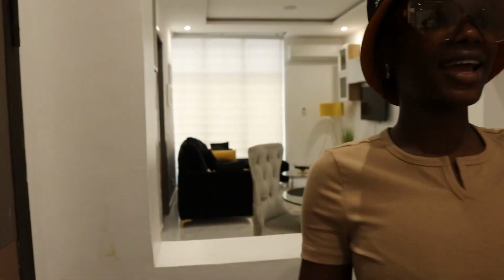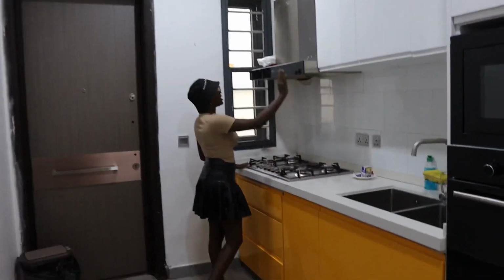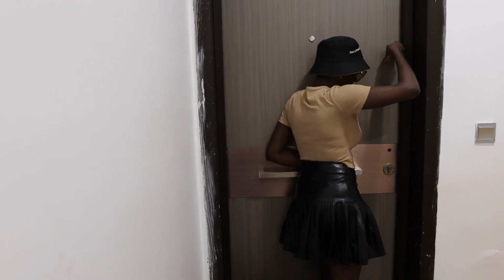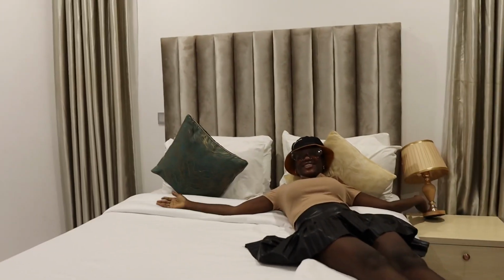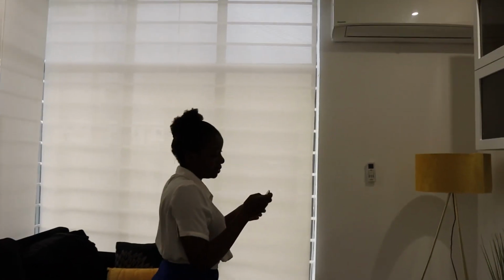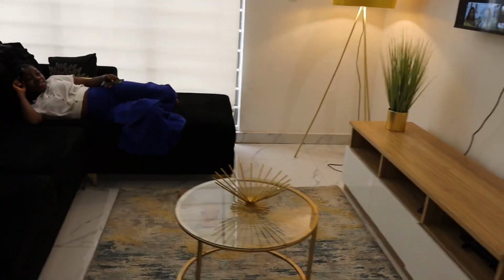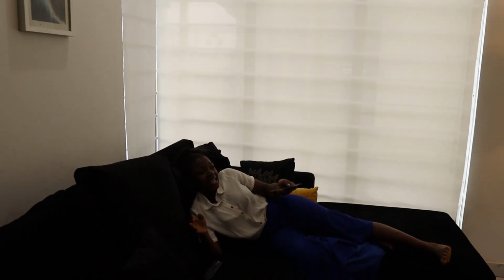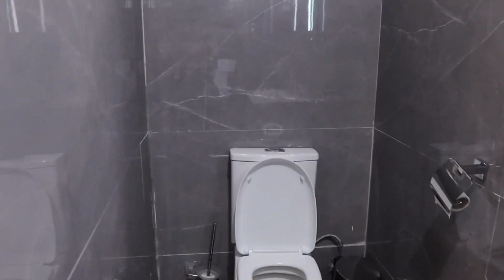One Bedroom Apartment Tour In Lagos | Minimalist AirBnB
Hey Love,
In this video, i shared with you my one bedrrom airbnb apartment tour in Lagos, Nigeria and i paid ₦50,000/ night